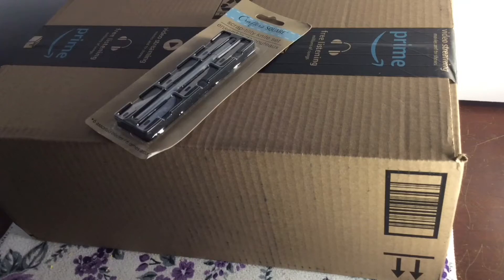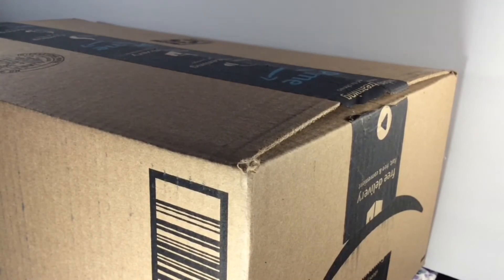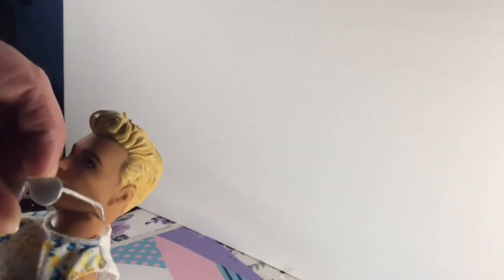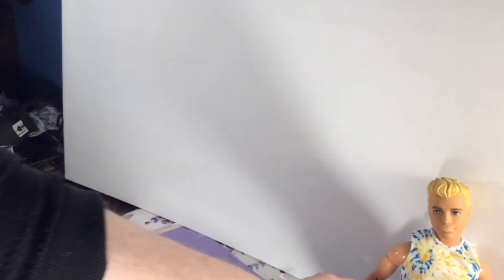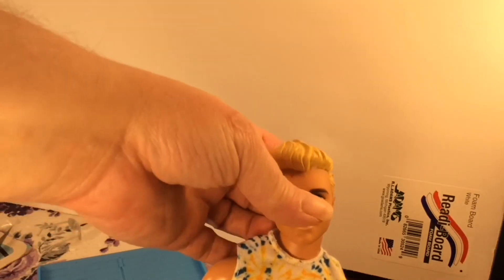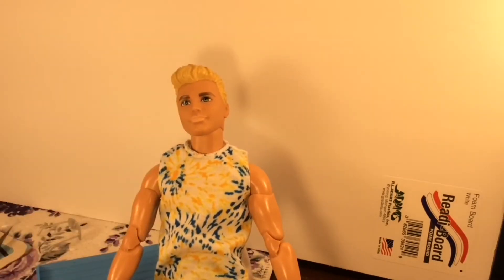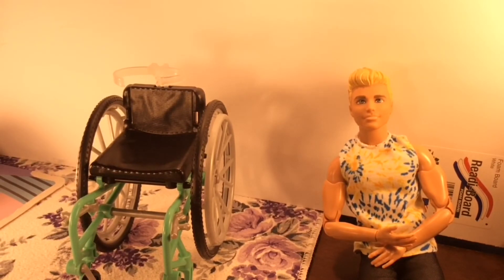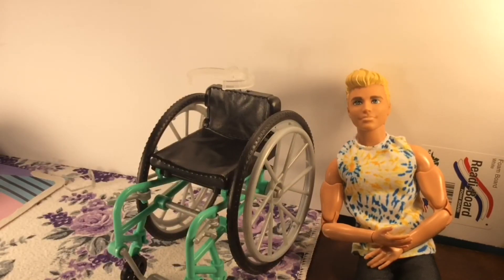Wheelchair Ken Unboxing and Review (13 and up) Ken 167#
13 and up please, I don’t do overly happy voices or use bright characters and colors, this an honest review for adult doll collectors and parents who want to know what a doll is like.  (I know I don’t swear or show up my credentials as Jay Dolls U.K. puts it) but I’ve never been like that and I try to be authentic.

There are pictures that are n W in my Instagram in the end and the cherry blossom picture on Thebes thumbnail is from my Instagram @TheRealPrinceClub